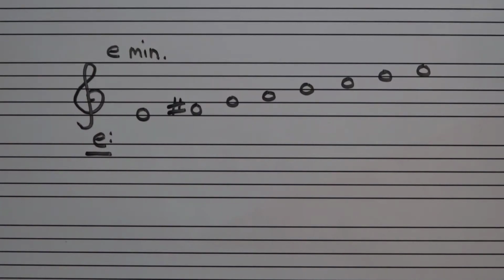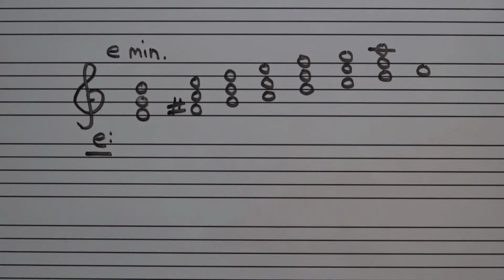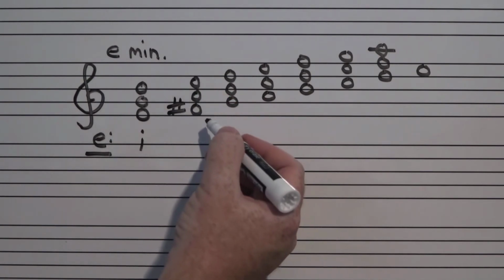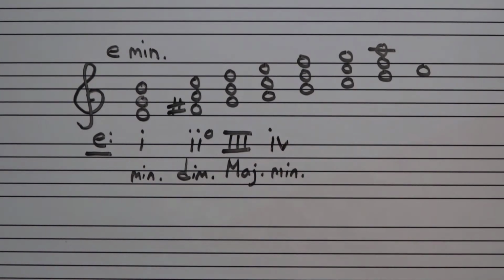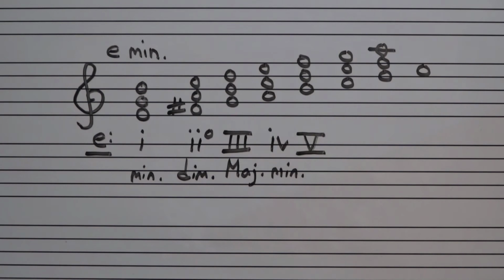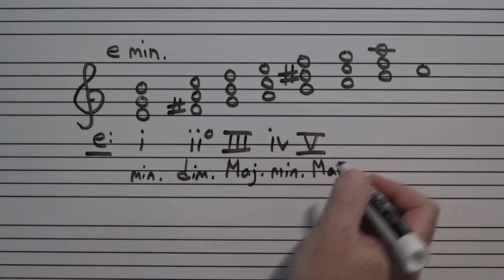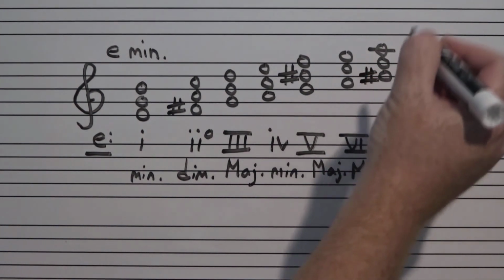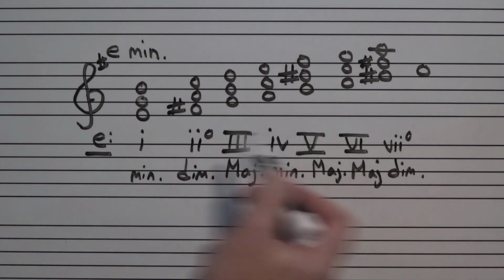Music Theory 101 - The Roman Numerals of a Minor Key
This video is supplemental material for the Jacksonville State Music Department's Music Theory 101 course with Dr. Woodward.  Minor keys can be tricky and the Roman Numerals can look awkward.